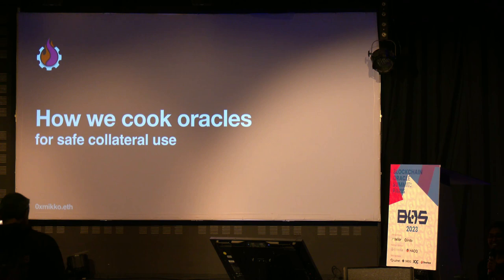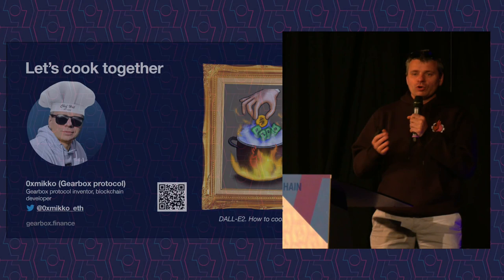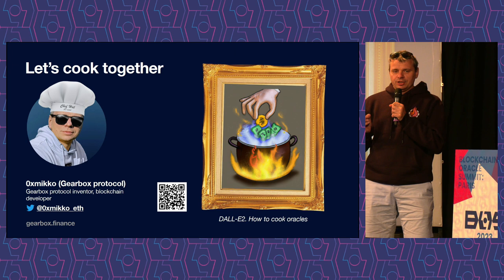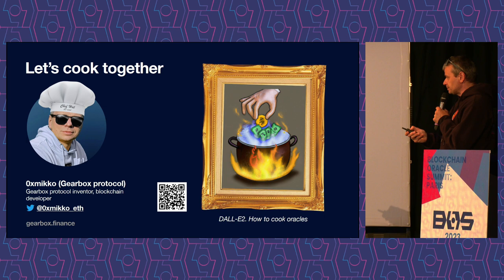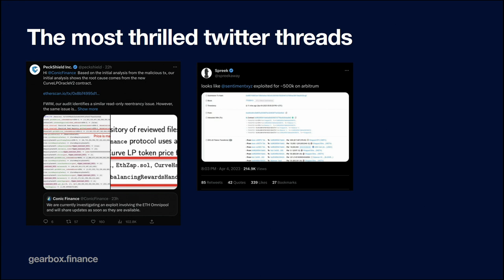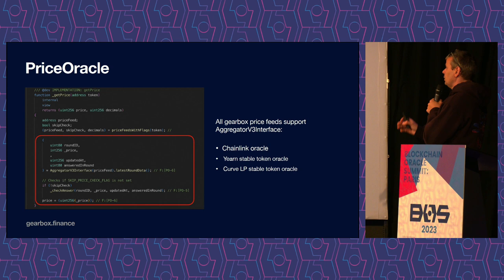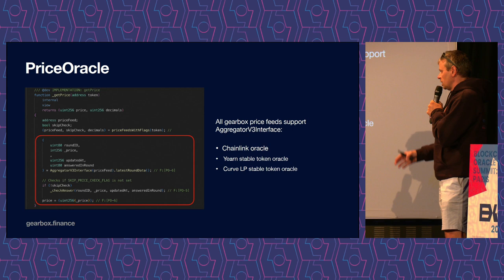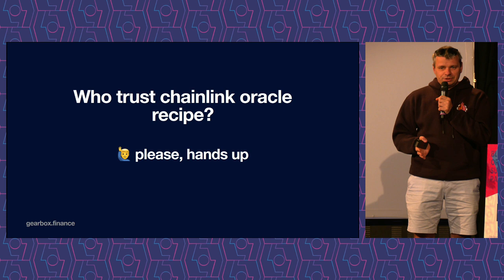Mikael Lazarev - How Gearbox Protocol Cooks Oracles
Topic: How Gearbox Protocol Cooks Oracles?
- Collateral computation specific task
- LP token oracles recipes
- Composite oracles for aligned assets
- Potential oracle attacks

Presented by Mikael Lazarev Inventor & CTO, Gearbox Protocol at the Blockchain Oracle Summit: Paris (2023).